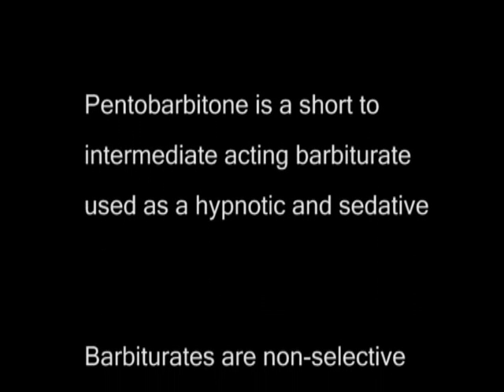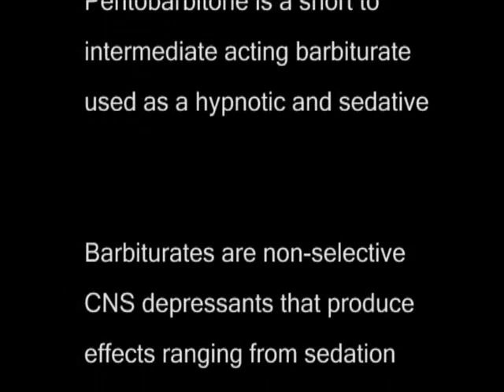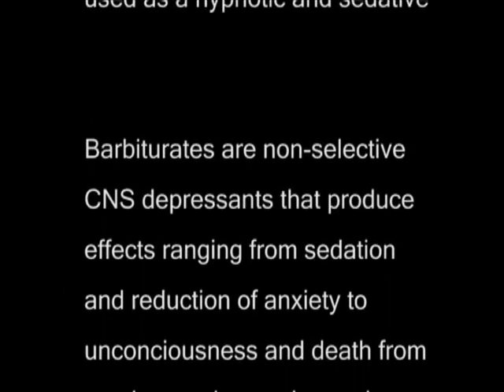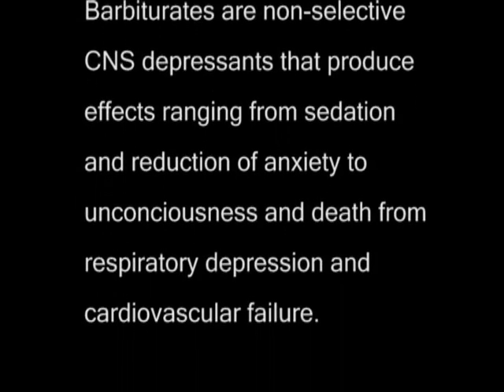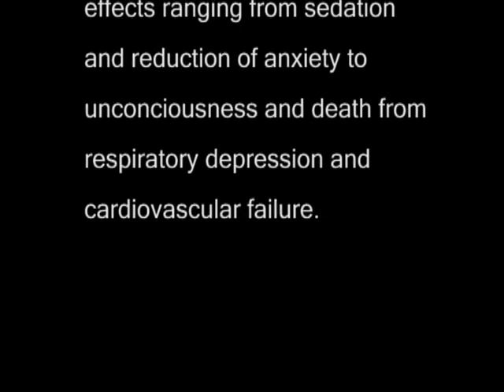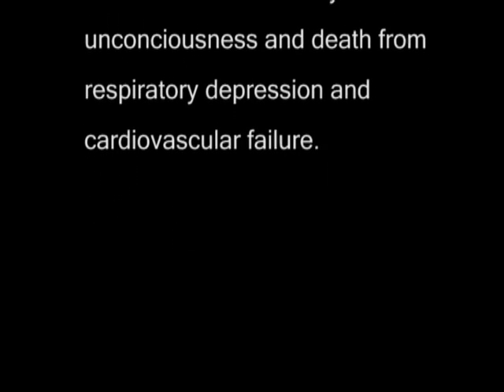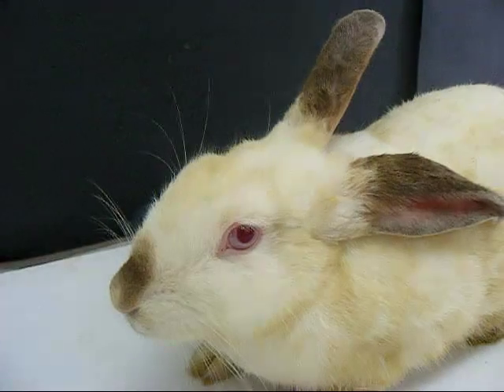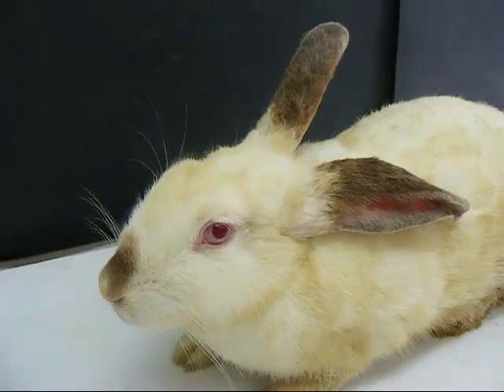Pharmacology : Pharmacological Lab Procedures - Respiratory Depressant Effect of Pentobarbitone in R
"This video ""Pharmacological Lab Procedures: Respiratory Depressant Effect of Pentobarbitone in Rabbits"" is part of a multimedia-based module by George Koffour, Samuel Owusu Agyeman-Duah, Benjamin Prempeh, and Ella Kasanga. Respiratory Depression is a reduction in the rate of respiration. It may be induced by some medicines. Pentobarbitone is a short to intermediate acting barbiturate used as a hypnotic and sedative. Barbiturates are non-selective CNS depressants that produce effects ranging from sedation and reduction of anxiety to unconsciousness and death from respiratory depression and cardiovascular failure. The complete learning module is available through the African Health OER Network Any medical information in this material is intended to inform and educate and is not a tool for self-diagnosis or a replacement for medical evaluation, advice, diagnosis or treatment by a healthcare professional. Please speak to your physician if you have questions about your medical condition.